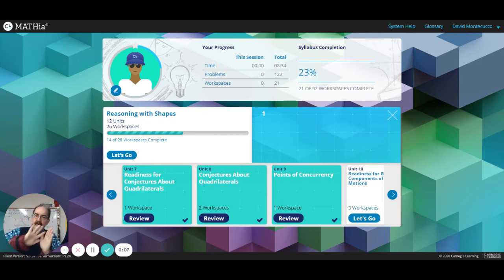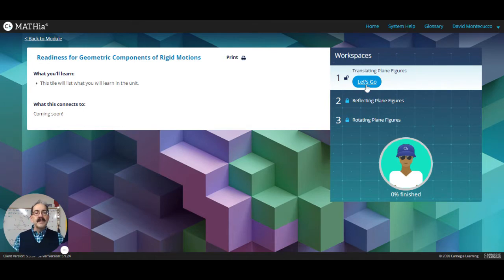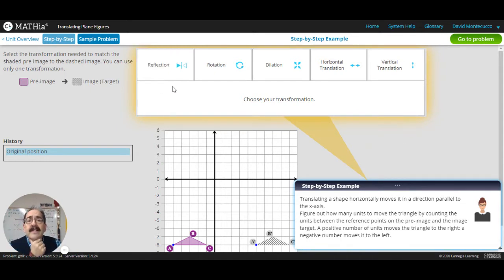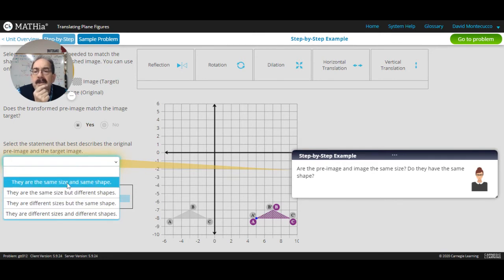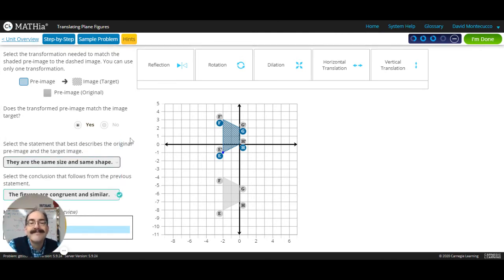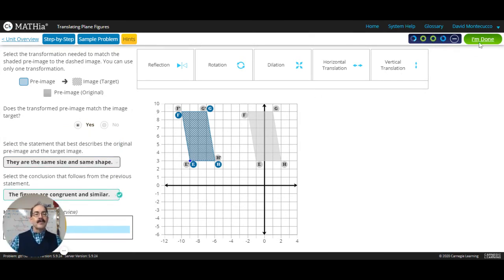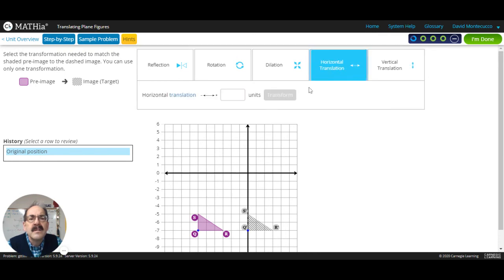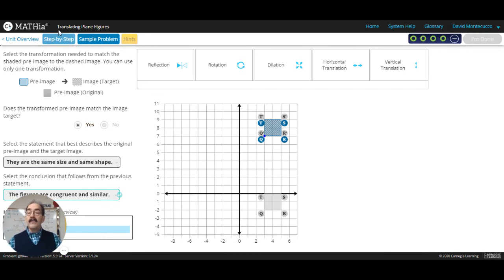WK12 Dec 6 Mathia Rigid Transformation part 1 Translate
Week12 Mathia Rigid Transformations part 1 to Translate horizontal an vertical